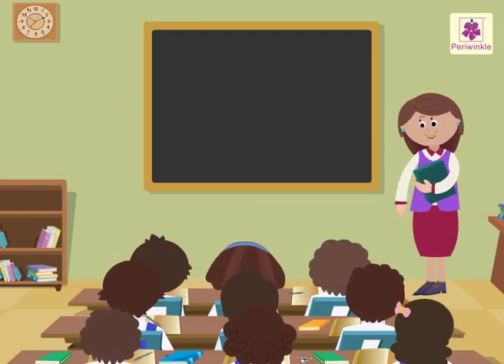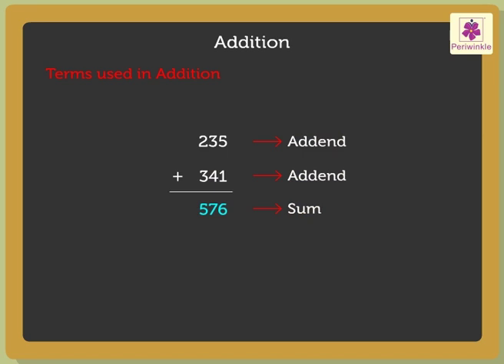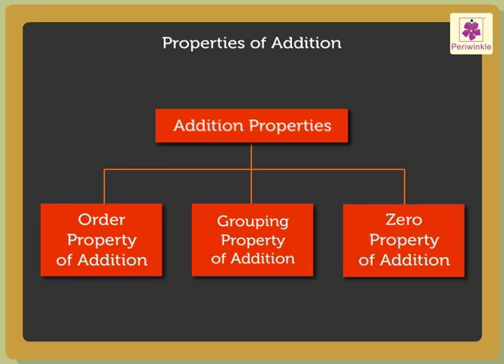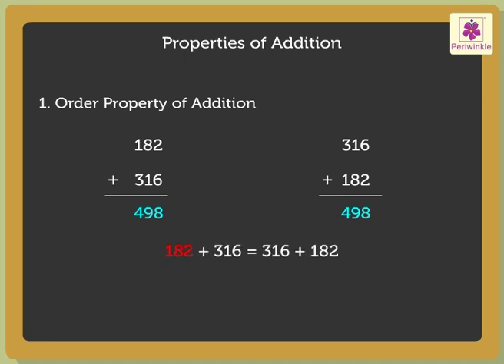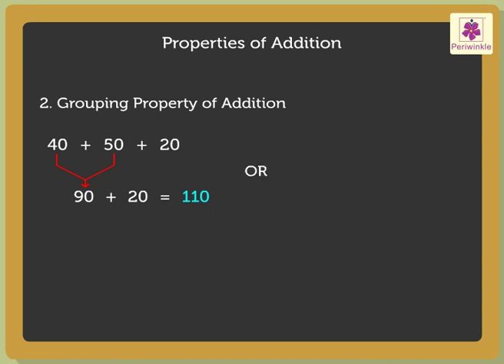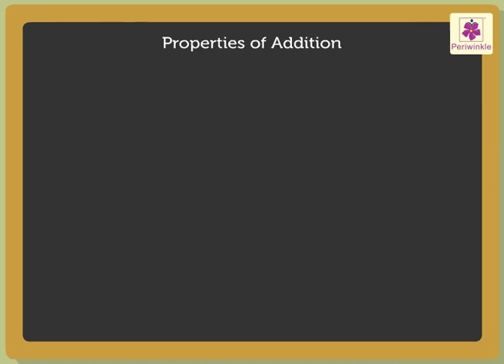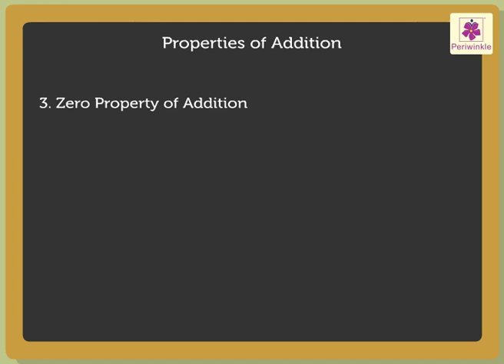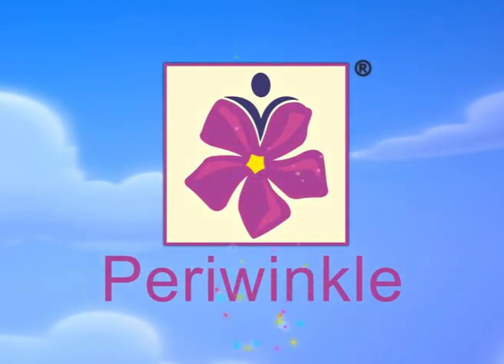Addition Facts - Review | Mathematics Grade 4 | Periwinkle